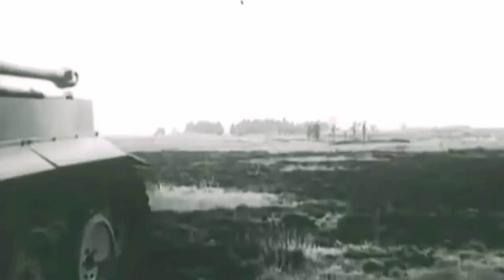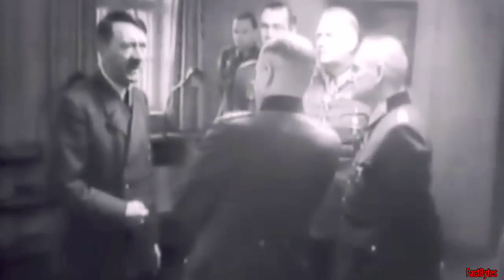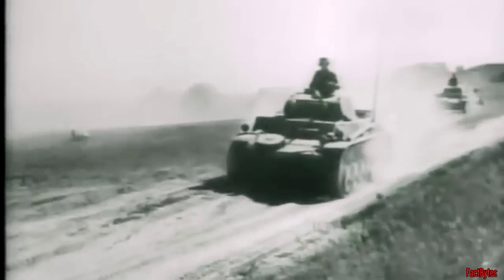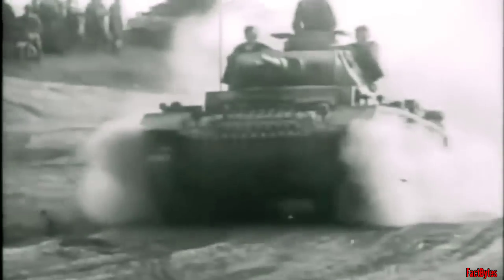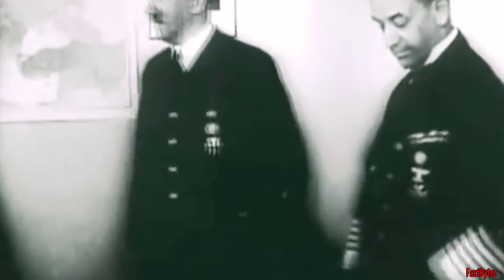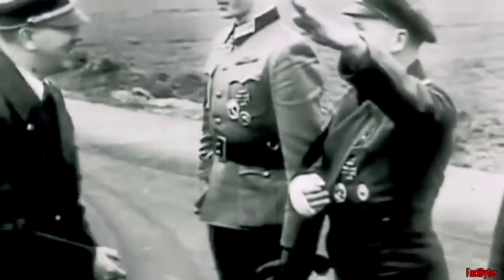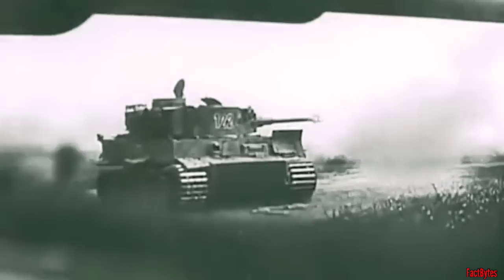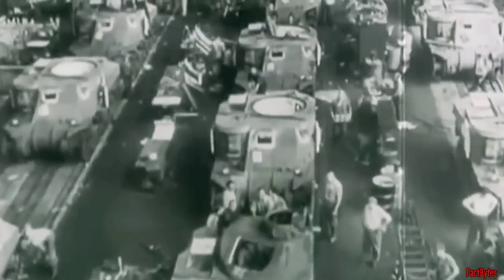Were German WWII Tanks REALLY Over-engineered?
World War II saw the development of some iconic German tanks, known for their advanced technology and formidable reputation on the battlefield. But were these tanks actually overengineered? Let's explore both sides of this argument.

To understand whether German WWII tanks were overengineered, we need to first acknowledge the technological advancements they brought to the table. Tanks like the Tiger I and Panther were marvels of engineering, boasting thick armor, powerful guns, and advanced suspension systems. These innovations allowed them to outmatch many of their opponents. But, did these advancements come at a cost?